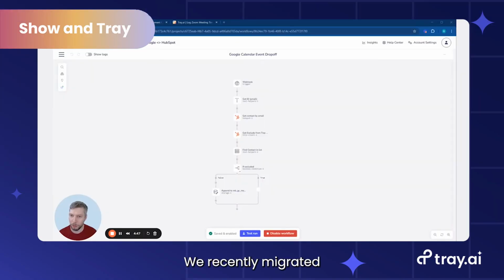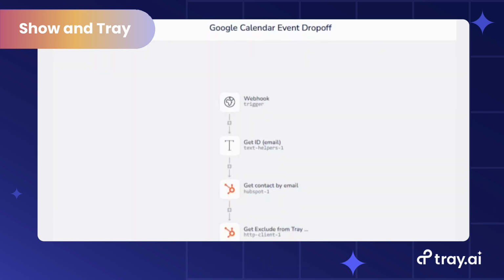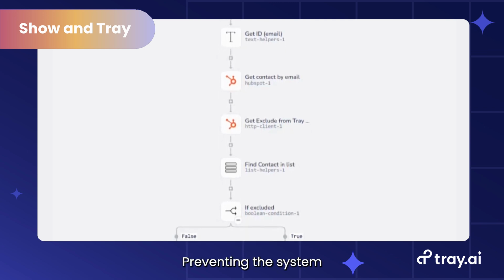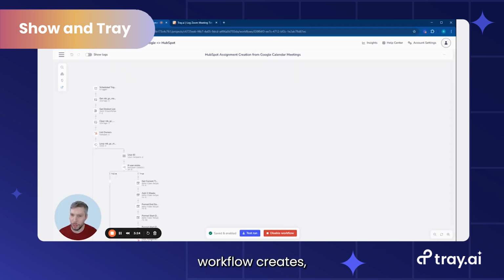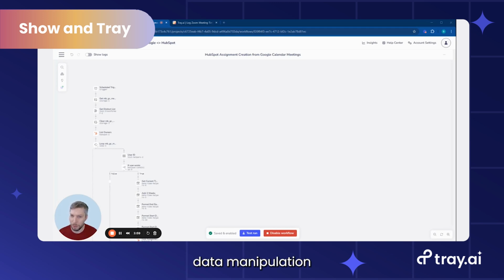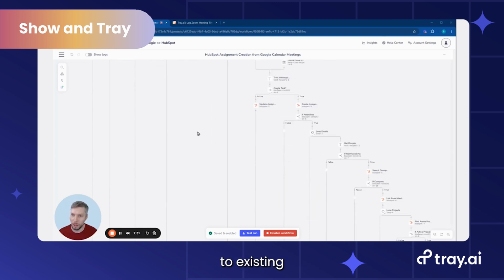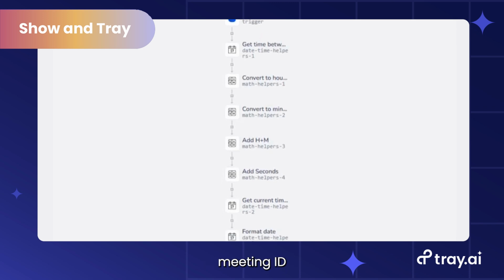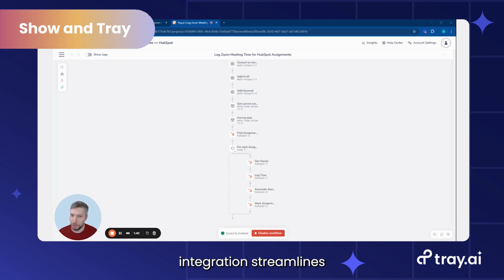How Manobyte automated HubSpot project tracking with Tray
See how Manobyte replaced manual project tracking with automated workflows using HubSpot, Zoom, and Google Calendar. All built in Tray.

Manobyte migrated its project management from Teamwork to HubSpot—and used Tray to automate the entire process, from scheduling to time tracking.

In this Show & Tray, you’ll see how their team:
- Created custom HubSpot objects for projects, assignments, and time logs
- Used Google Calendar updates to auto-create and update assignments
- Filtered out non-project meetings and sales activity to focus on capacity
- Connected tasks, meetings, and hours to the right projects automatically

With scheduled runs, filters, deduplication, and CRM associations, this setup eliminates manual entry and gives their team better visibility into time spent across projects.